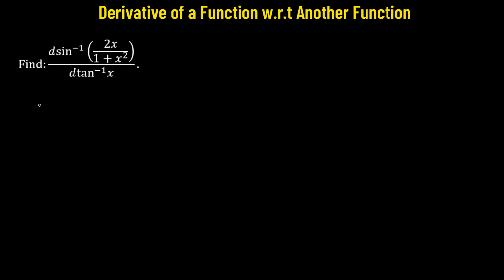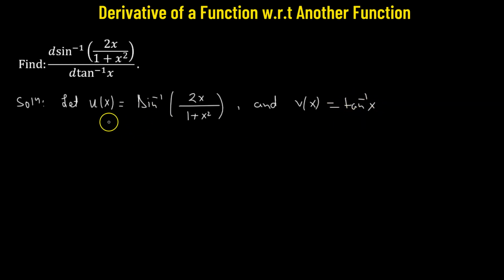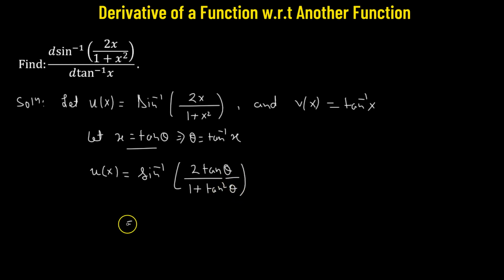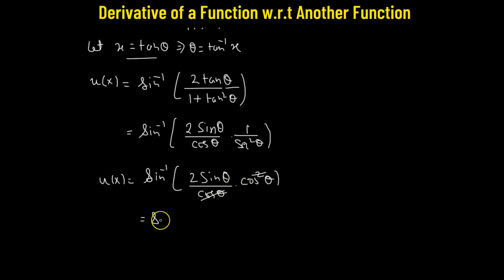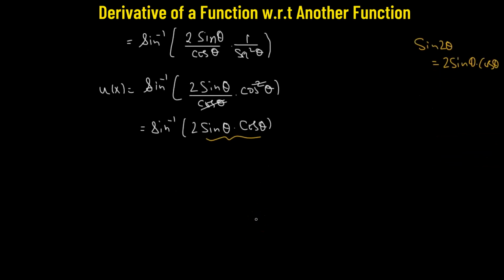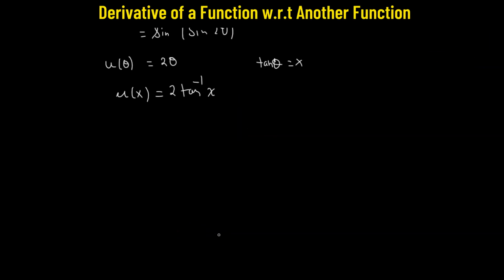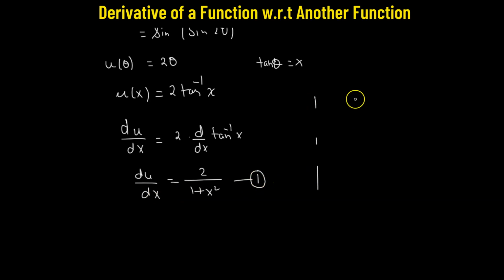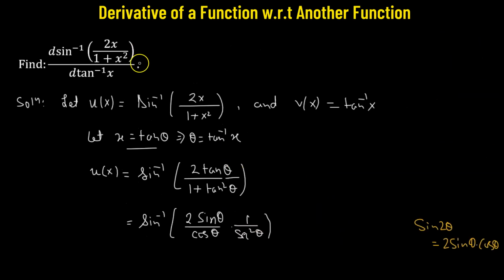13.4 | Differentiation | Derivative of a Function w.r.t Another Function